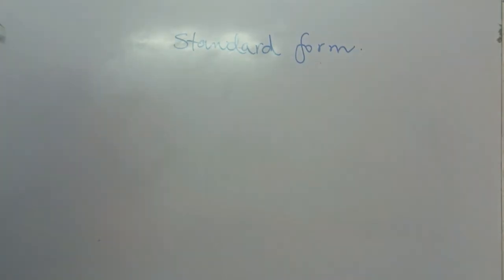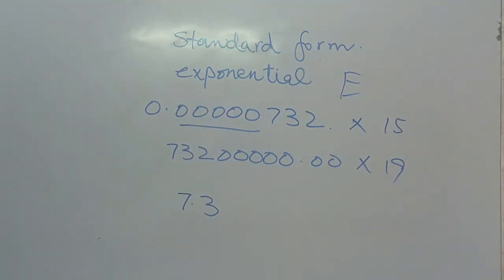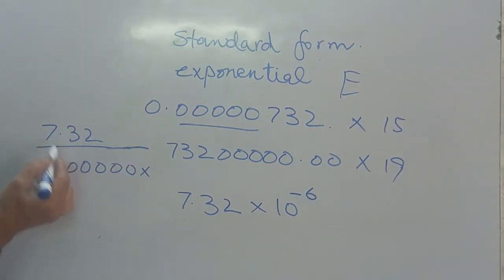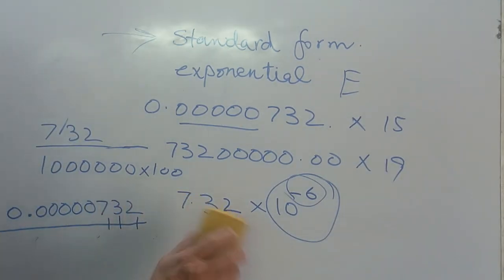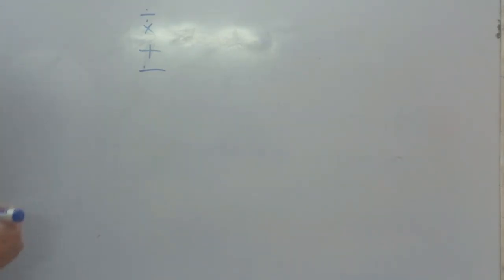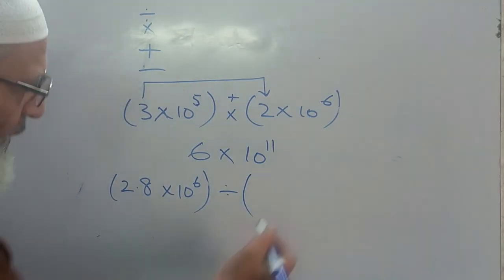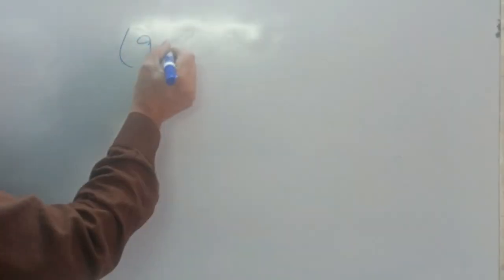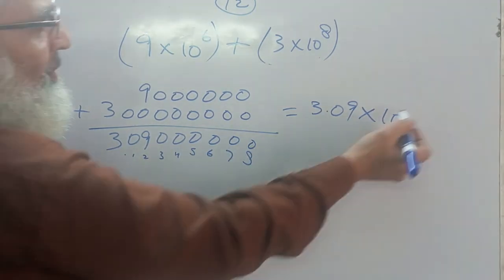Fractions & Standard Form|Cambridge IGCSE Maths|Lecture82|Chapter 5|Standard Form Preface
Cambridgemaths Fractions & StandardForm#Unit1Chapter5#Standard Form Preface